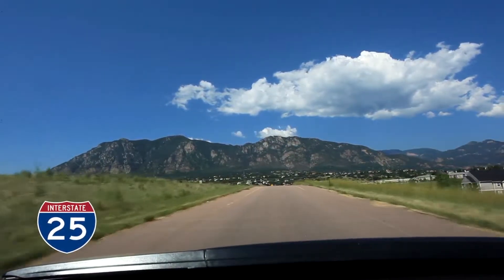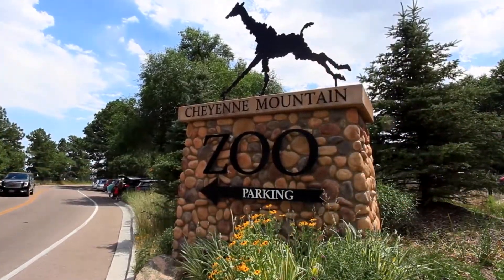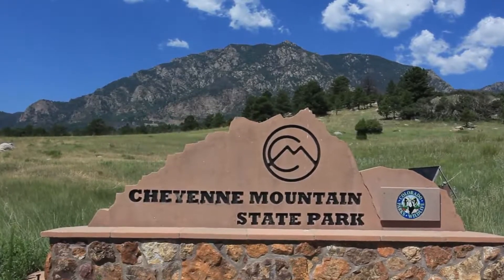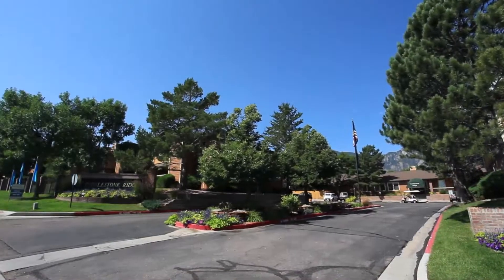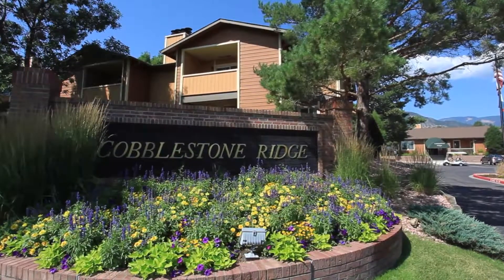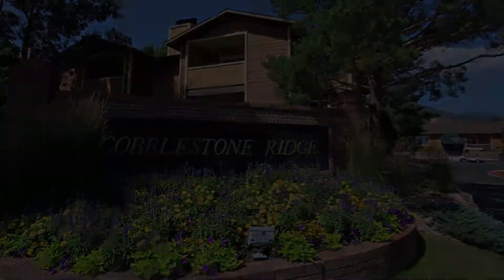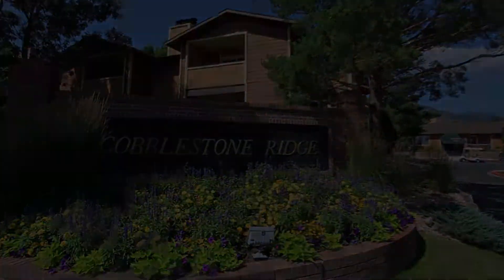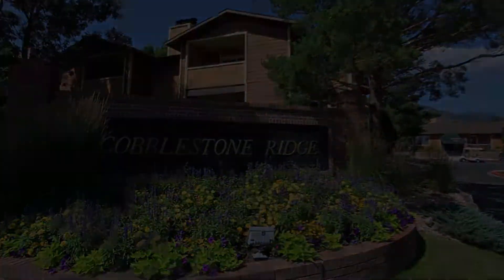Cobblestone Community Tour